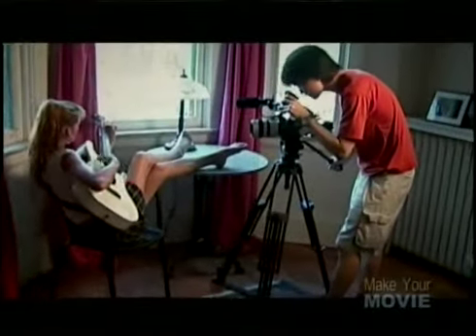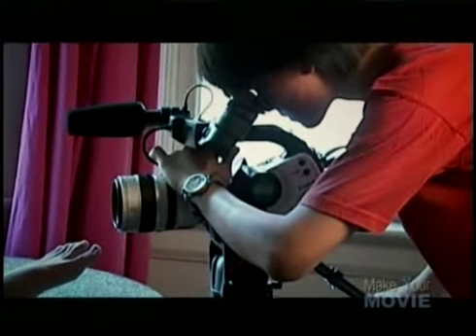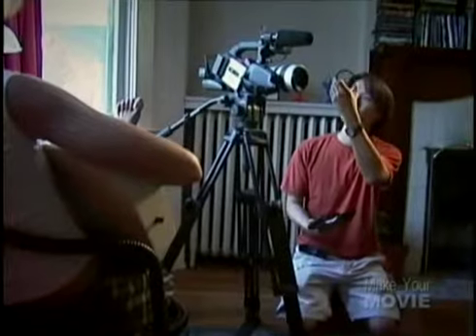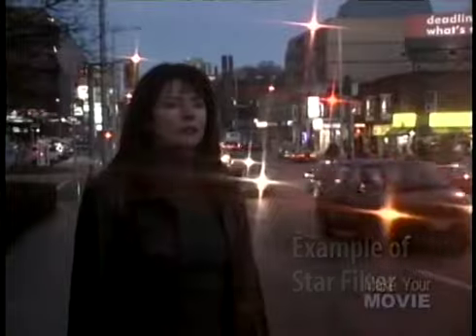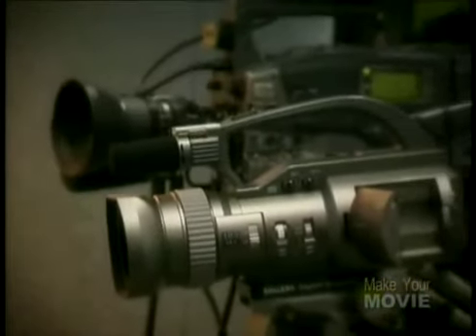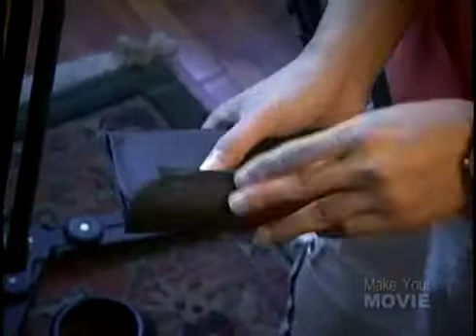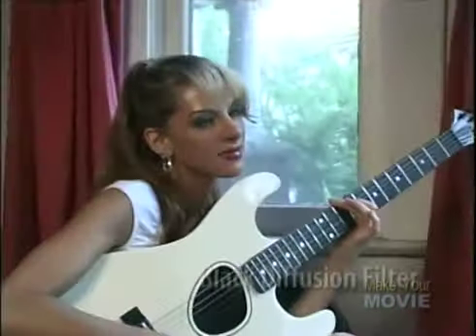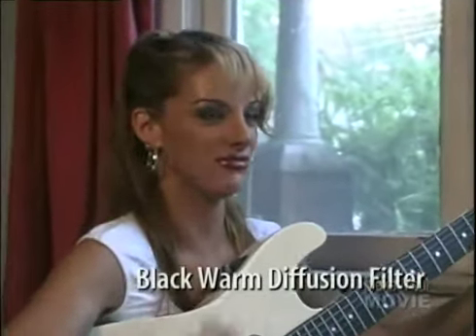Tiffen Filters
Cyber Film School